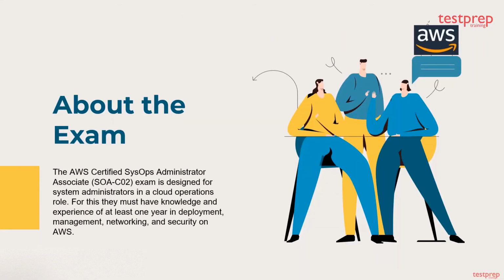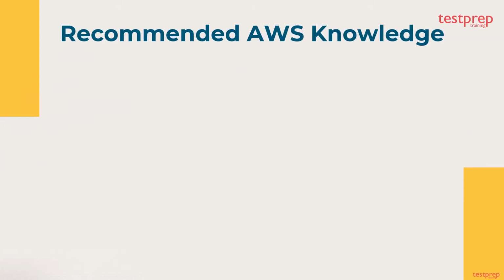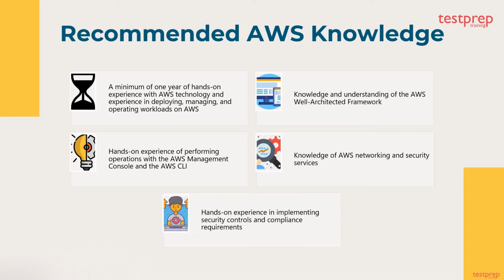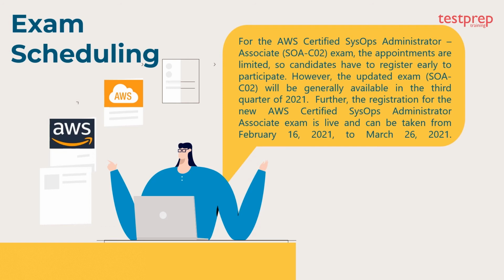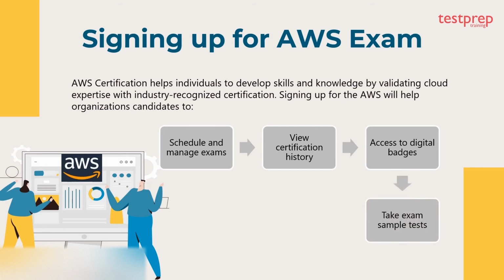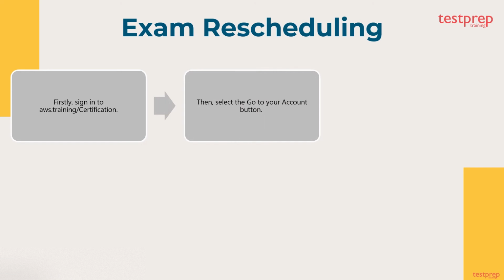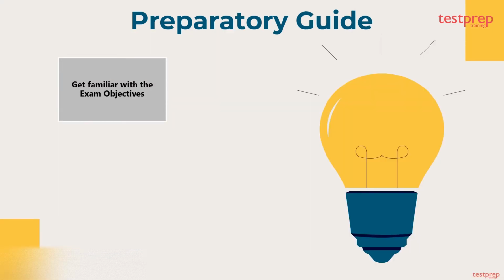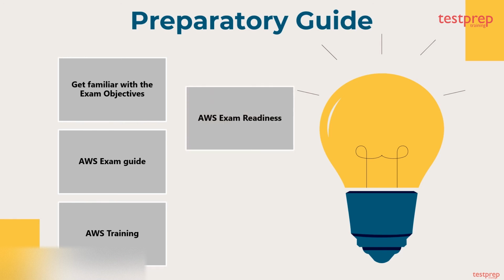How to Pass AWS Certified SysOps Administrator Associate (SOA-C02) Exam